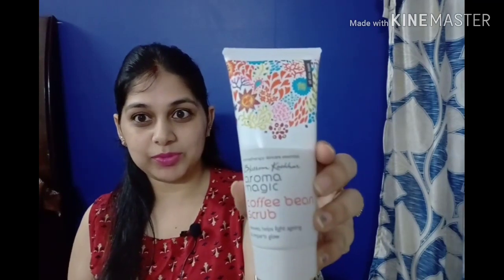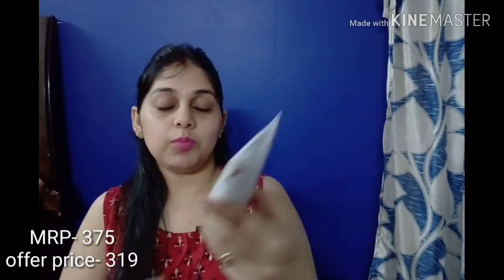Blossom Kochhar |Aroma Magic haul.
Link Below-
- Aroma Magic Coffee Bean Scrub (100 ml)

- Aroma Magic Peppermint Exfol Gel (100 ml)

- Aroma magic Vitamin C Skin Lightening Gel (100 ml)

- This video is not sponsored nd ill give my honest review.
- All the content uploaded on this channel are made and edited by me.
- The product shown or reviewed in this channel are the products i like using. I have never tried to push products on any one. I only recommend products based on my personal experience.
- Also I am not a professional or nor a doctor. I am just a reviewer nd expressing my views on this platform. So please do a patch test of all the products before use.